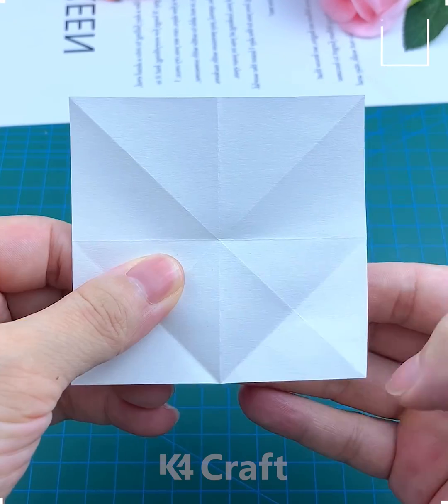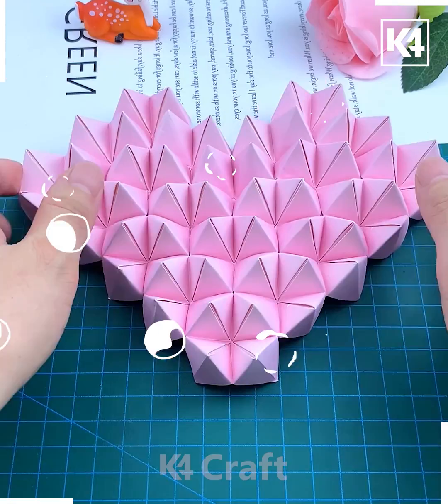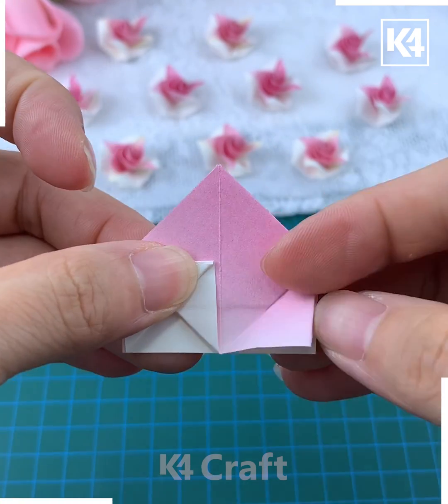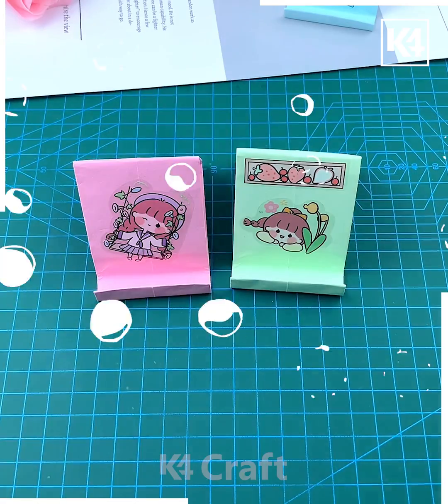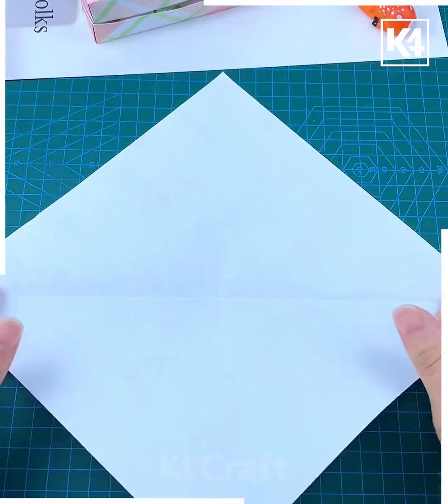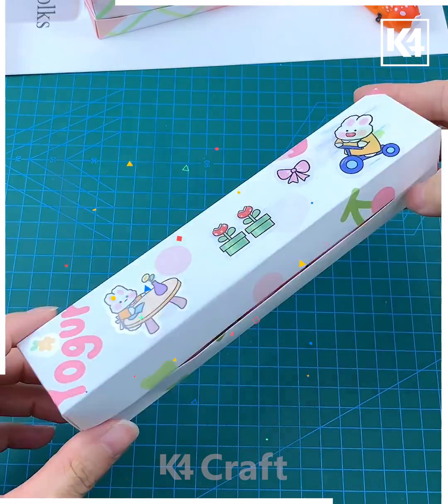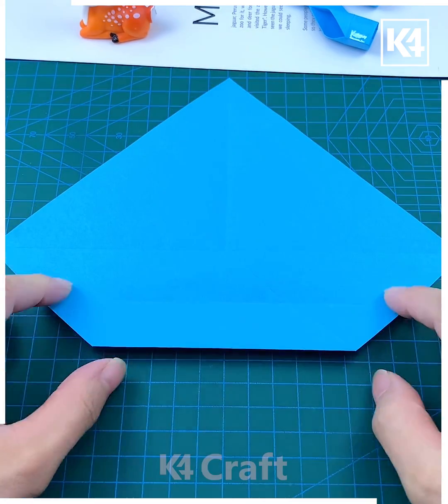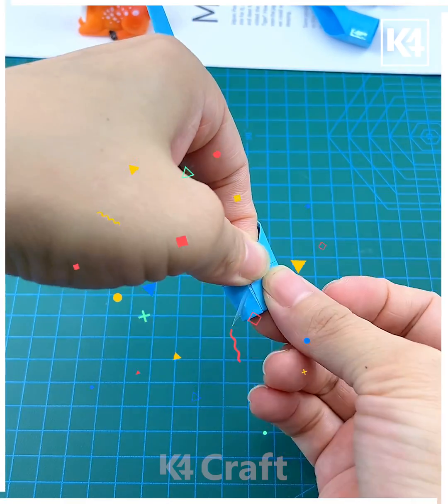DIY Craft Tutorial | Heart Shapes, Paper Flowers, Envelopes & More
Looking to get crafty? In this DIY Craft Tutorial, we'll show you how to create beautiful handmade heart shapes, paper flowers, envelopes and more! Whether you're a crafting newbie or a skilled artisan, this video is perfect for boosting your creativity and filling your home with charming homemade decorations. From simple yet stunning heart shapes to intricate paper flowers, this tutorial has something for everyone. Learn new craft techniques, unleash your artistic side, and watch your creations come to life. Join us on this crafting adventure and let's get making! Get ready to be inspired and elevate your craft game! 🎨🌸
0:02 - Making heart shapes
0:30 - Creating paper flowers
0:54 - Crafting a paper phone stand
1:10 - Designing a heart-shaped envelope
1:30 - Making a mini container
1:57 - Assembling paper boxes
2:07 - Crafting an envelope with a ribbon
2:20 - Making paper clothes
2:39 - Final Craft

Hey crafters! In this DIY craft tutorial, I'll show you how to create various paper crafts that are perfect for beginners. 🎨✂️

Unleash your creativity and discover a world of DIY crafting possibilities with this captivating tutorial! Whether you're an experienced crafter or just starting your journey, this comprehensive guide will empower you to create a stunning array of handmade projects, from delicate paper flowers to charming heart-shaped decorations and personalized envelopes.

Designed to cater to a wide range of skill levels and interests, this tutorial offers step-by-step instructions for a diverse selection of DIY crafts that are perfect for both personal enjoyment and gifting. Dive into the world of paper crafting and learn how to transform simple materials into truly remarkable works of art that will elevate any space or occasion.

To start off, let's make some adorable heart shapes using pink craft paper. Simply fold the paper and combine the pieces together to form a lovely heart shape. 💖

Next up, we'll dive into the art of paper folding to make beautiful paper flowers. With some twists, curls, and delicate touches, you can transform a simple square craft paper into a stunning floral masterpiece. 🌸

Looking for a practical craft? Learn how to make a paper phone stand with just a few folds and a little creativity. It's a fun way to display your phone in style. 📱

If you're in need of an eye-catching envelope, I've got you covered! Create a gorgeous heart-shaped envelope by folding craft paper and tucking the sides neatly. It's perfect for sending heartfelt messages or storing special trinkets. 💞

Let's shift gears and make a mini container that can hold all your tiny treasures. It's a clever way to organize small items and adds a touch of cuteness to your space. 📦🌈

Get ready to assemble paper boxes! By folding printed craft paper and adding stickers, you can create these handy little boxes for storage or gifting. 🎁

Enhance the charm of your gifts by crafting envelopes with ribbons. Fold printed craft paper, insert your special message or money, and secure it with a lovely ribbon. It's a delightful way to make your presents stand out. 🎀

Lastly, we'll explore the world of paper clothes. Create trendy and stylish accessories by folding blue craft paper and securing it with glue and tape. These paper clothes will add a unique touch to your crafts or decorations. 👗✨

I hope you enjoyed this craft tutorial and feel inspired to create your own paper masterpieces. Try out these easy craft ideas and surprise your loved ones with handmade gifts. 🎉🌟